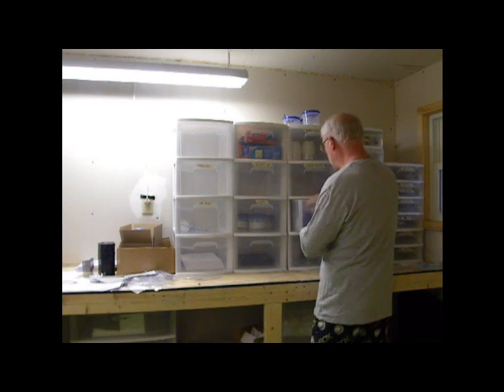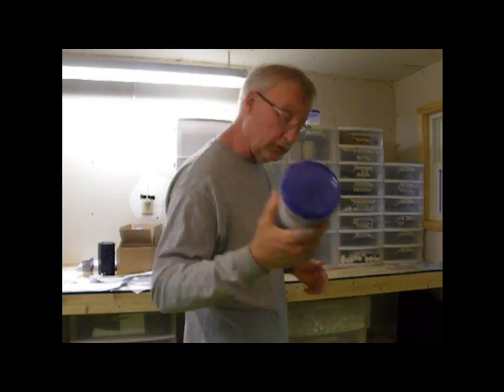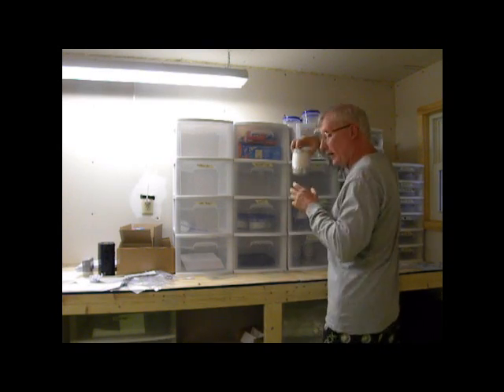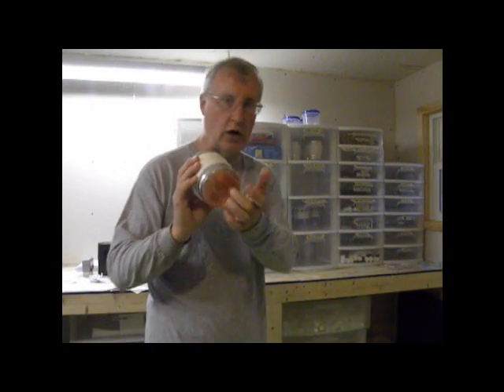pots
Tinny talks about more pots